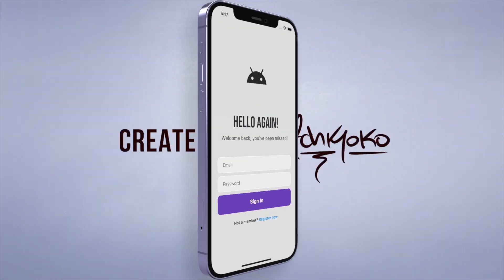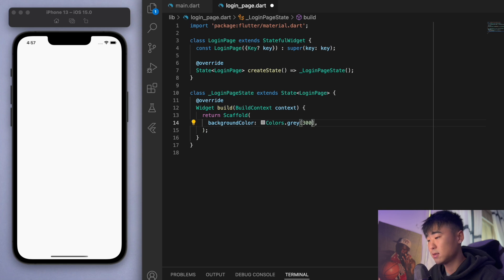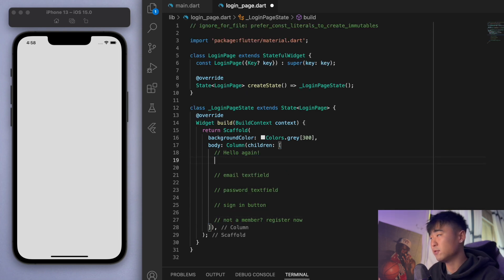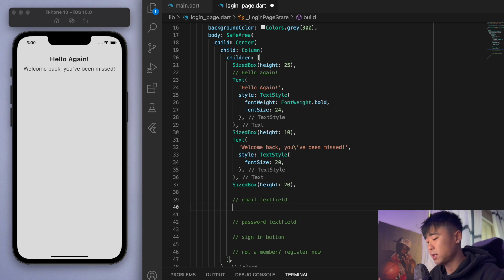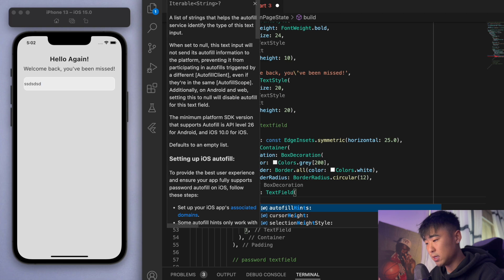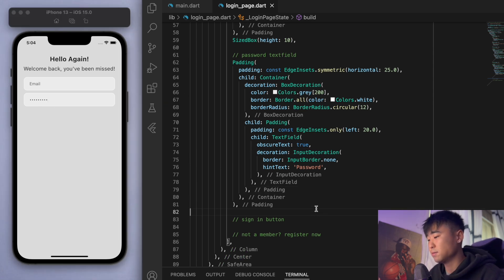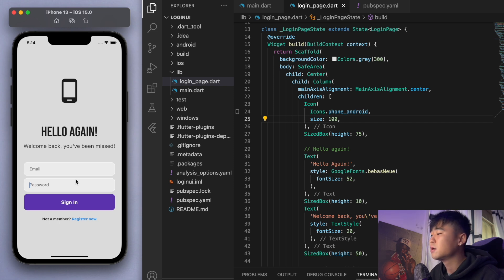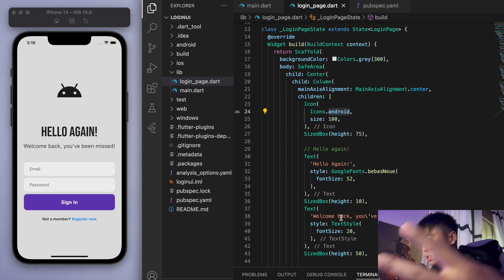📱Minimal Login UI • Flutter Tutorial ♡